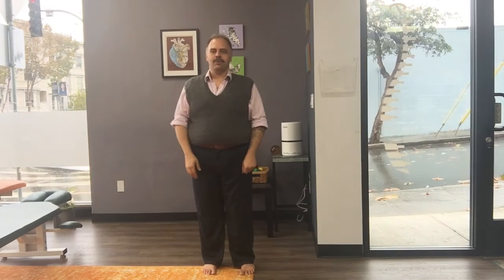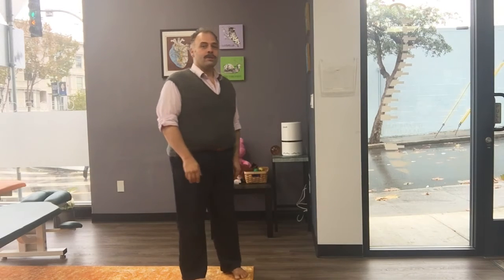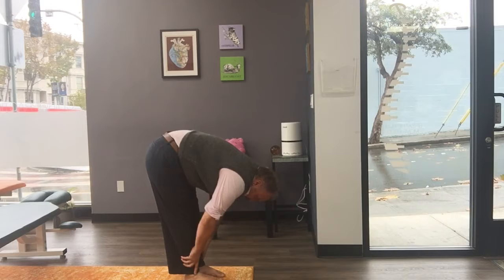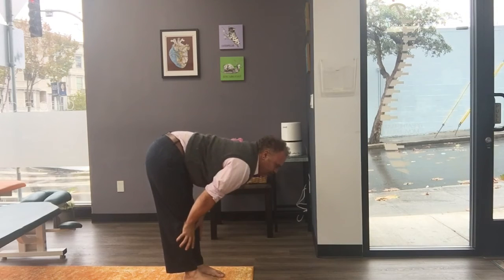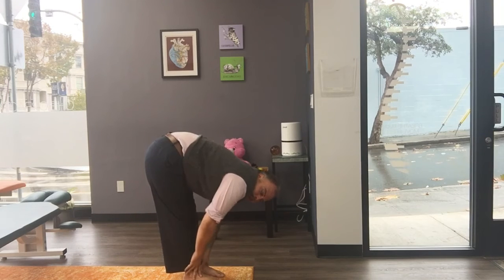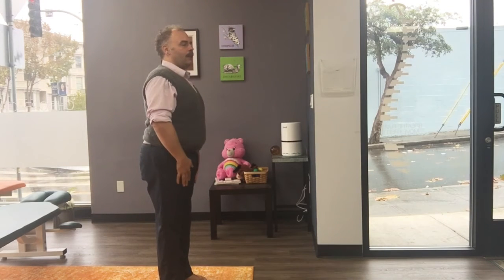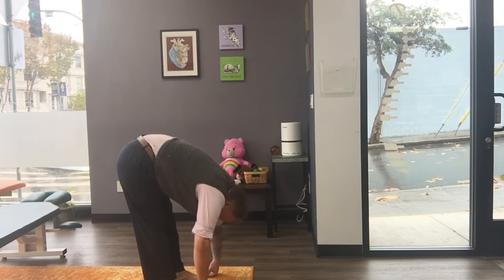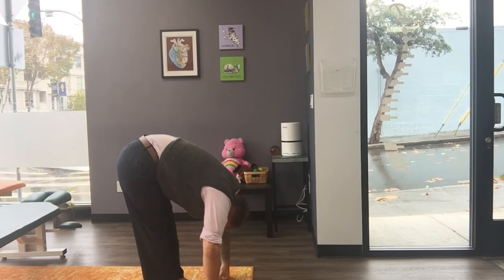Forward fold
a simple forward bend practice for softening hamstrings, easing low back, and supporting good blood flow to the brain!